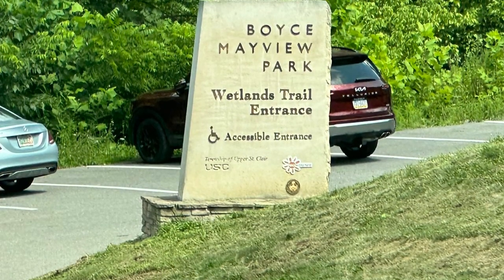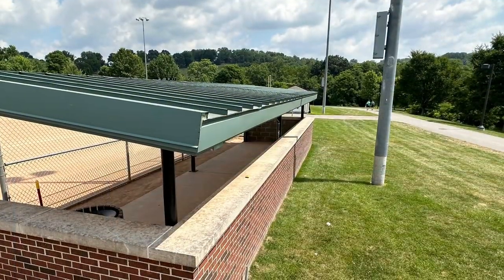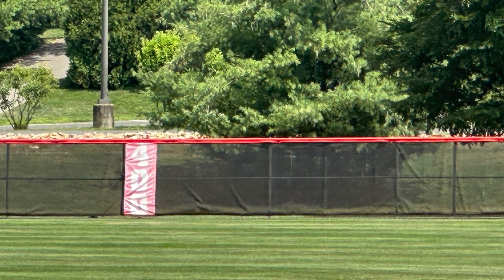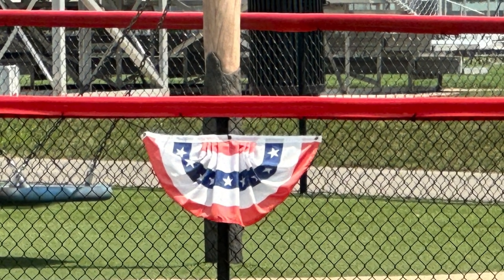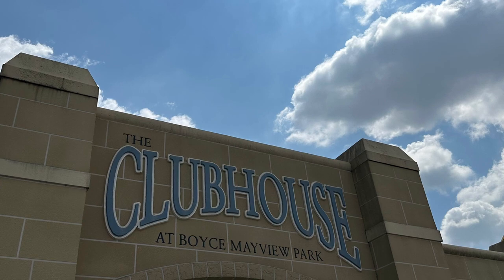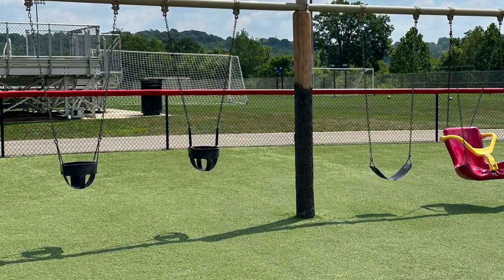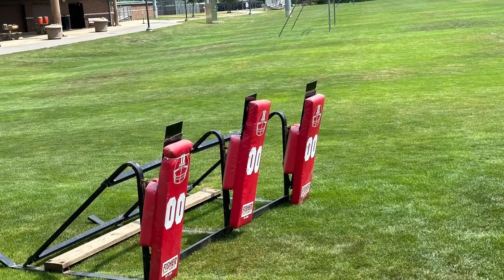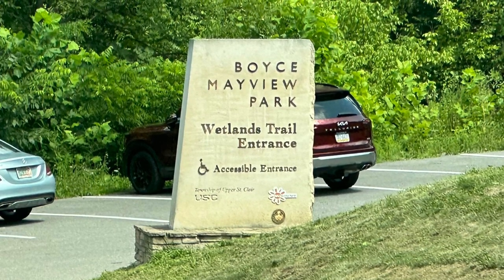Boyce Mayview Park 2023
Boyce Mayview Park is a Large Park in Upper St. Clair, PA.